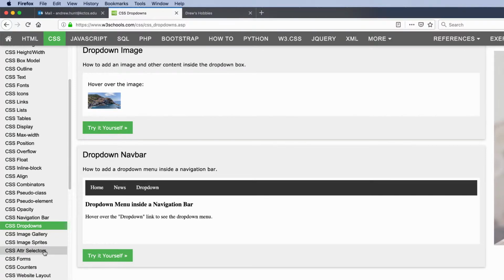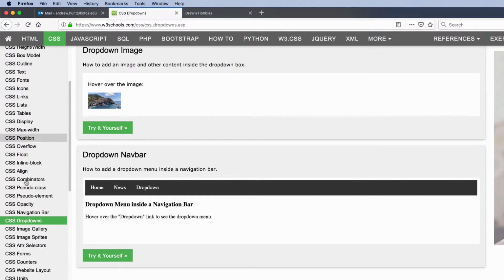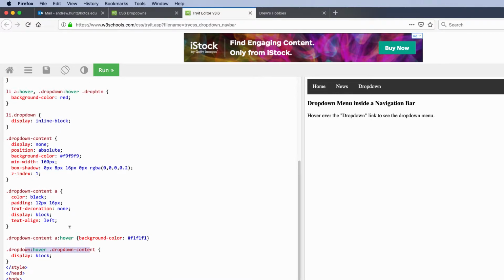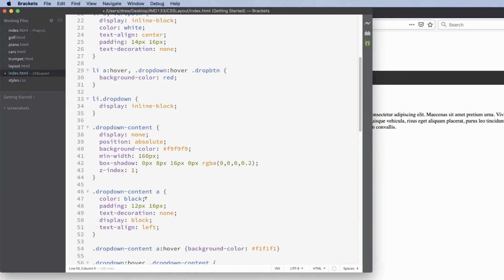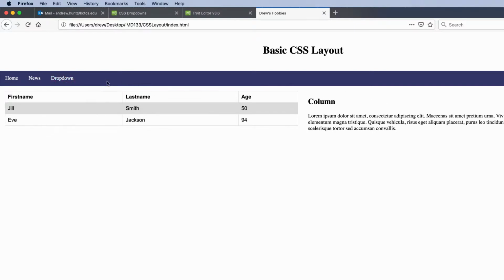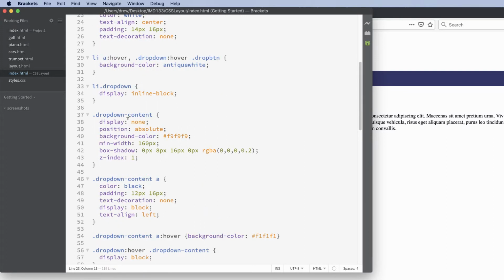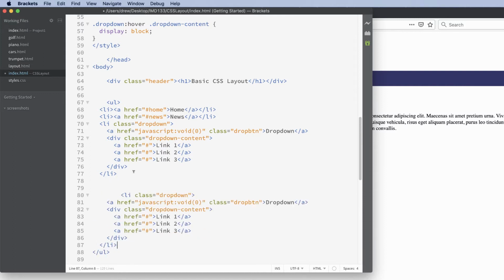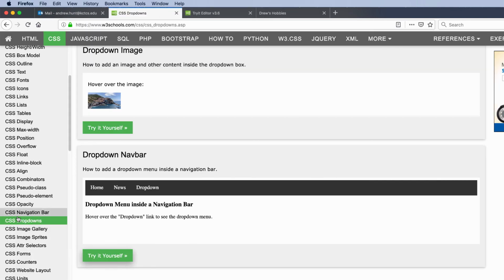CSS Dropdown Menus